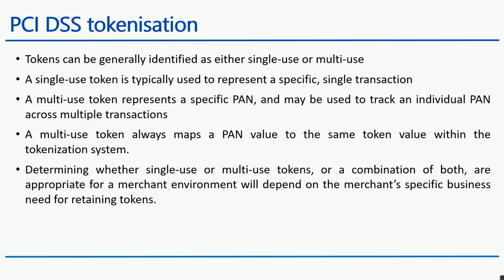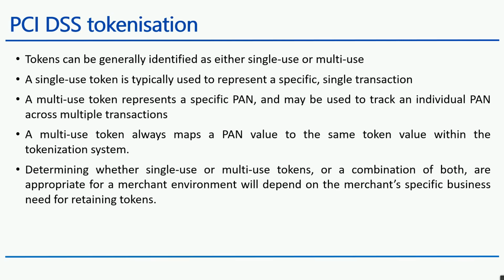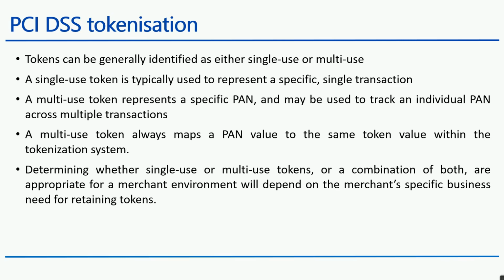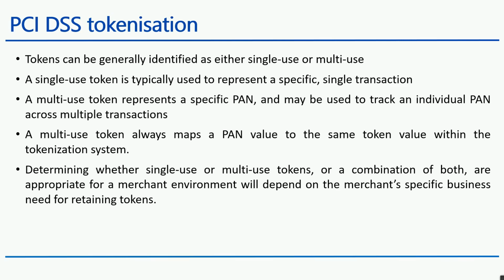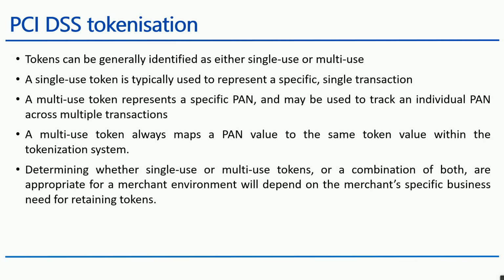Course on Encryption and Tokenisation in digital payment.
Enrol for our courses on FinTech, Digital Finance. You will not find such courses anywhere else on the internet.
1. Financial Inclusion and Technology (FinTech for Inclusion)
2. Digital Payments (Card & POS) FinTech
3. A course on API, Open Banking, PSD2 and GDPR
4. QR Code Based Payments, for Digital & Cashlite Business
5. FinTech - Practitioner course on Payment Gateway and QR Code
6. Pillars of Financial Inclusion
7. Regulatory and Supervisory Technology (RegTech & SupTech)
8. IVR Based Digital Payments - FinTech
9. Tokenisation and Encryption in Digital Payments, FinTech